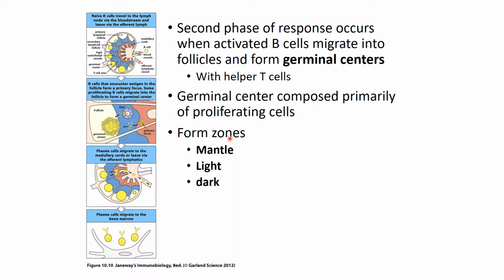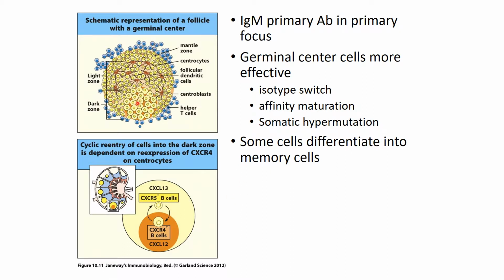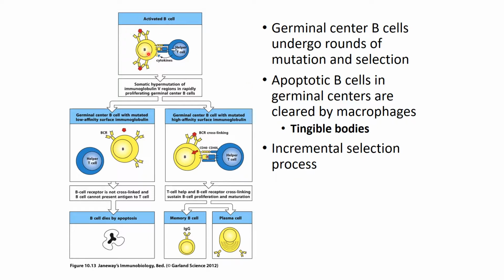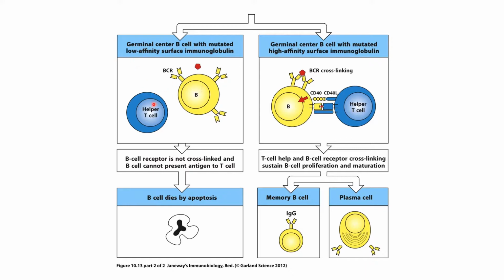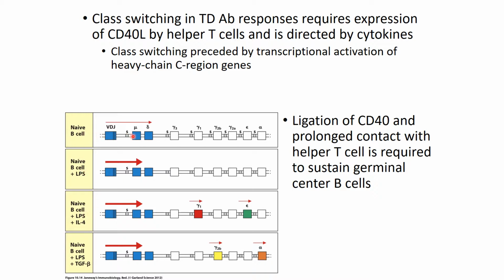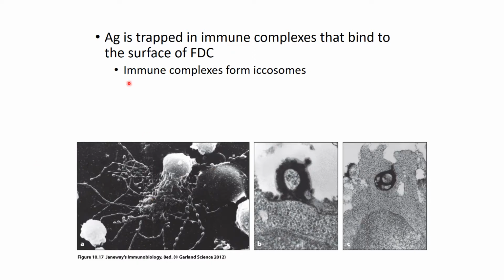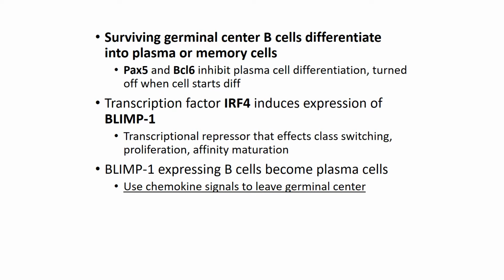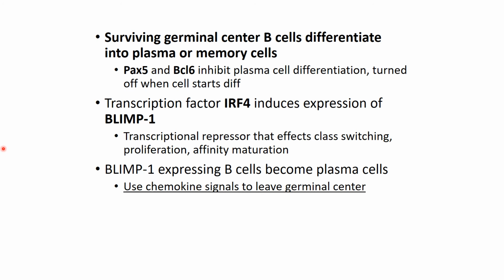Ch 10 3